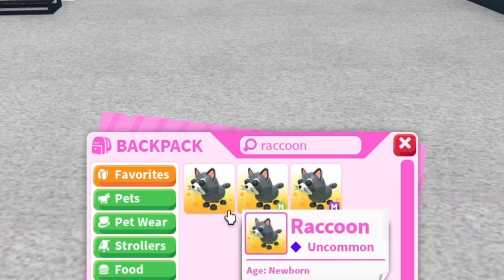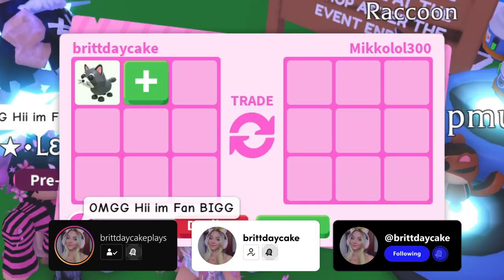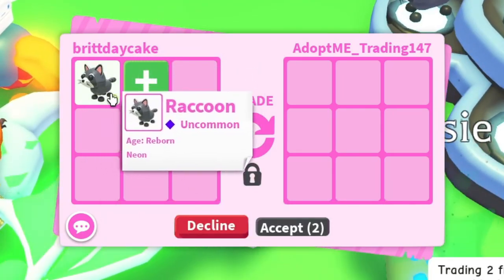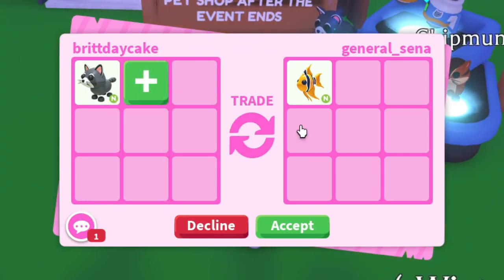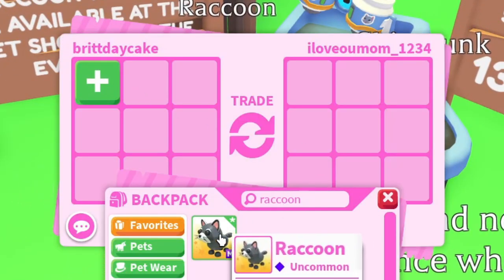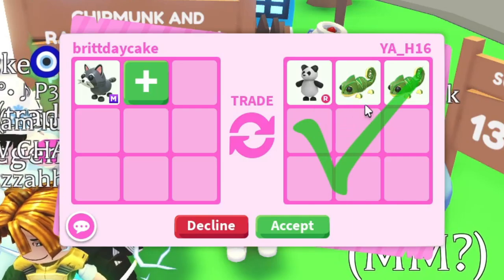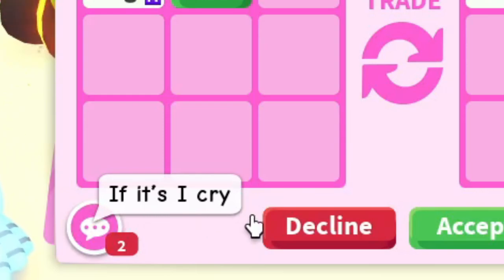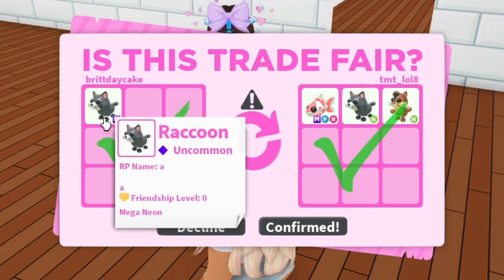I Traded *EVERY* RACCOON in Adopt Me!